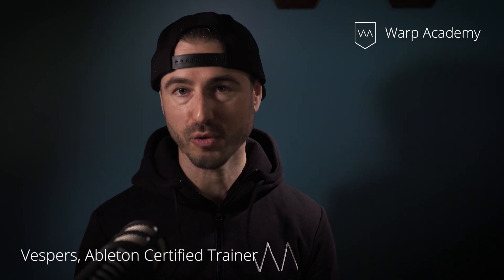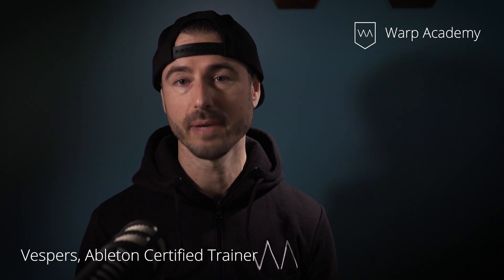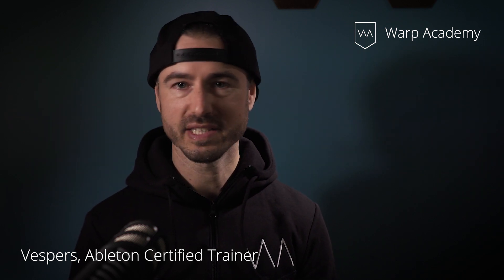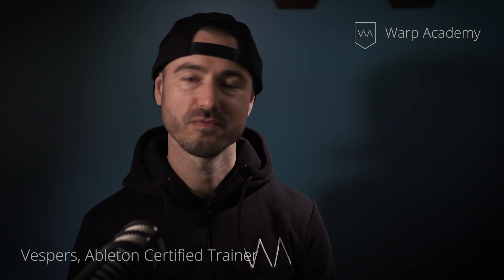Free Music Production Live-Streams & Production Challenge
Sign up to get access to 6 live-streams, featuring 12+ hours of expert training. Enter to win a production challenge with $5,000 in prizes.

You'll learn cutting-edge sound design, songwriting hacks, mixing best-practices, and pro-tips for mastering your own music.

Sound Design: Learn how to design your own unique sounds from scratch. Discover the essential techniques you need to make professional-quality music.

Songwriting: Pick up powerful music theory hacks. Learn how to write songs that flow. Get the skills to stay inspired and write memorable music.

Mixing: Learn mixing best-practices that'll help you get well balanced, clear, punchy and wide mixes. Get the low down on the best plugins for mixing.

Mastering: Pro-tips for mastering your own music. How to achieve a high-quality, loud master. What mastering plugins you need to know about.